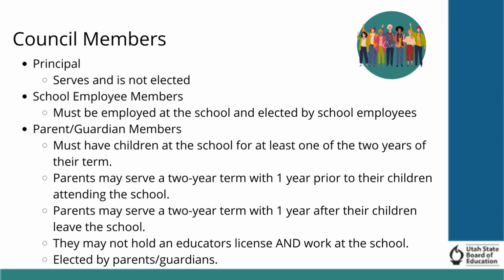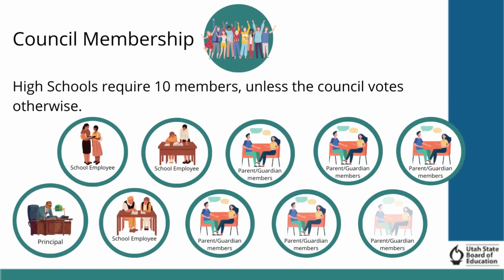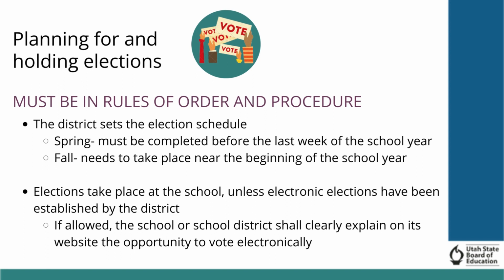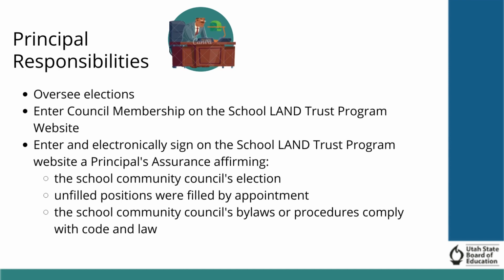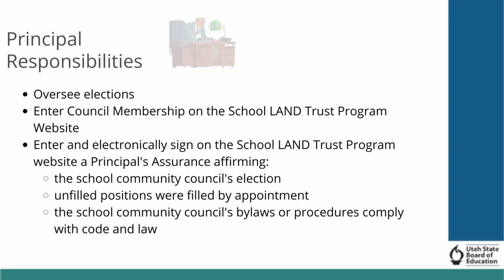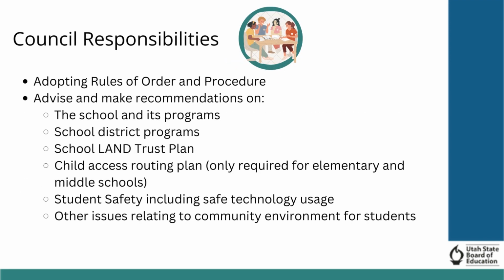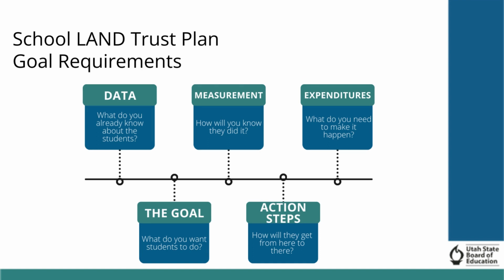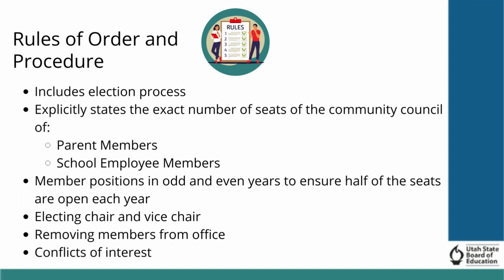2023 | UPDATED-District Creating a Council and First Meeting | USBE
UPDATED: A brief overview of creating School Community Councils and holding the first meeting.